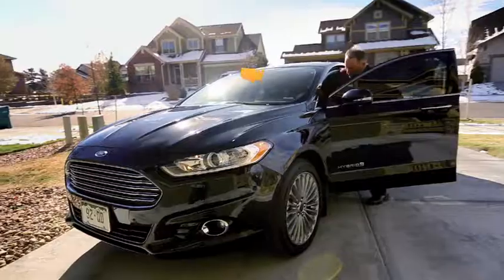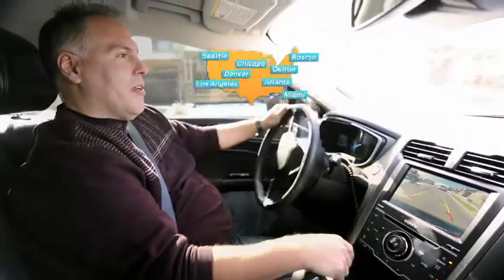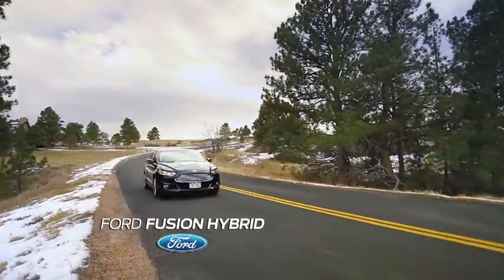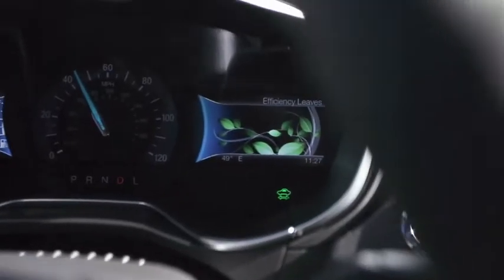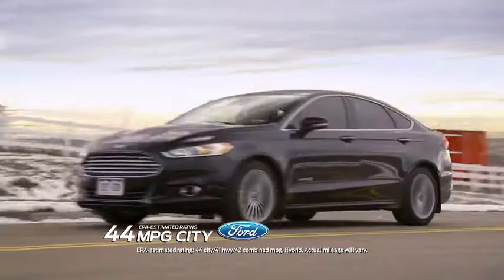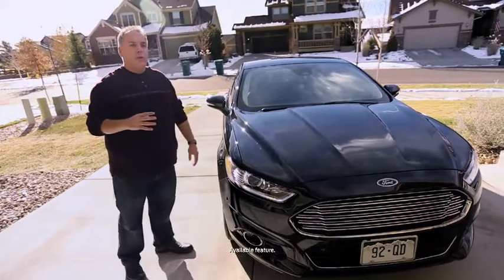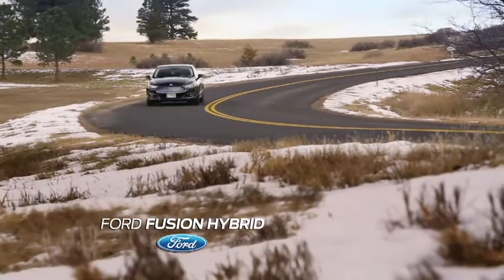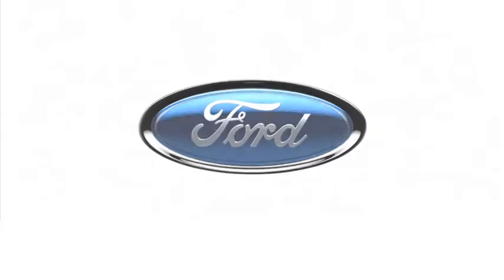2014 Ford Fusion Hybrid TV Commercial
Here is my first (and probably last) national commercial for my awesome car...my 2014 Ford Fusion!!  I just got it sent to me and am stoked to be able to upload it here on YouTube so it can live on forever!  And here's the coolest thing about it, I just realized that the director of the commercial who did all the interviewing is the one and only Stacy Peralta!  He's a famous skateboarder and director!  I didn't know who he was at the time of our shoot but just found out about his history.  He was such a cool guy and it was a blast hanging out with him and the crew for the day at my house.